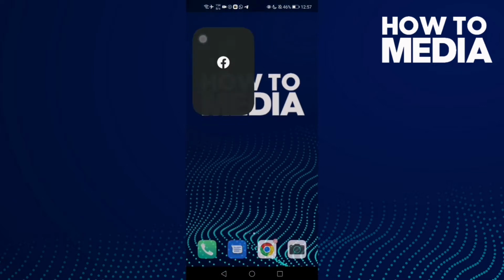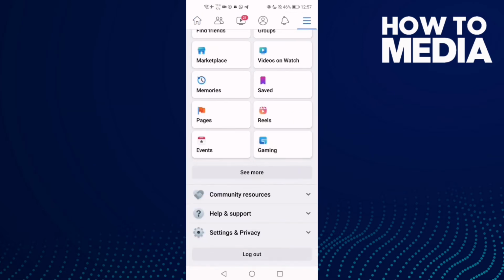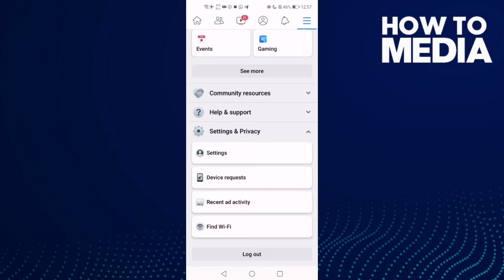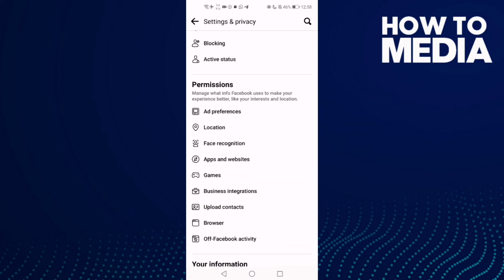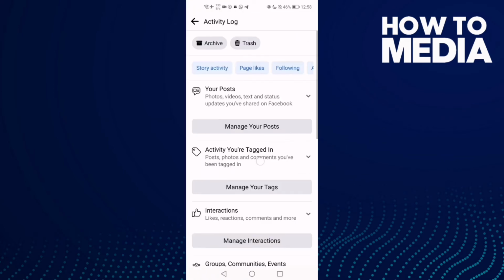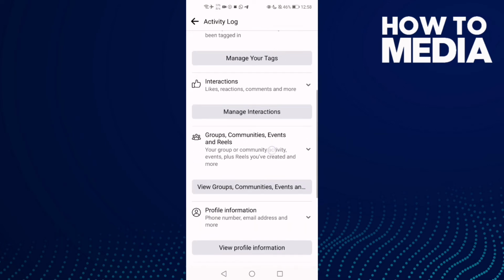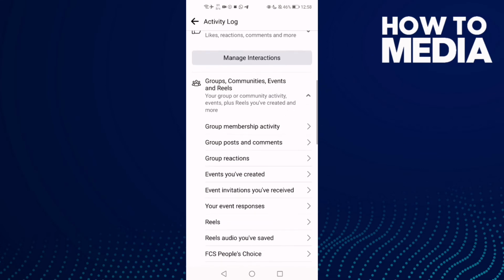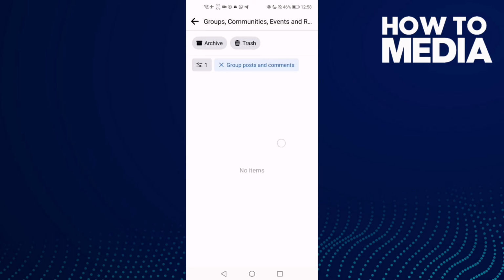How to Review Group Posts And Comments Activity on Facebook Mobile App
in this video we discuss :